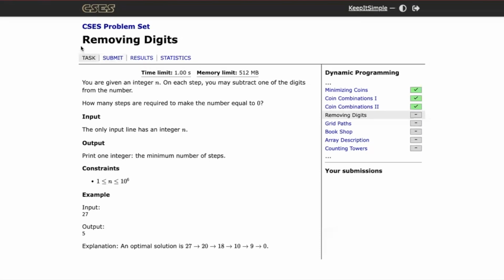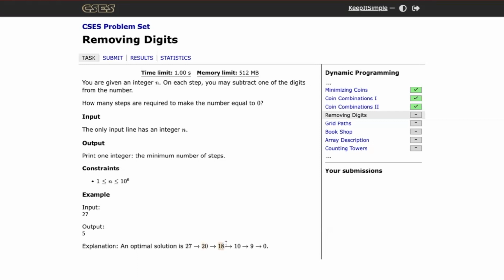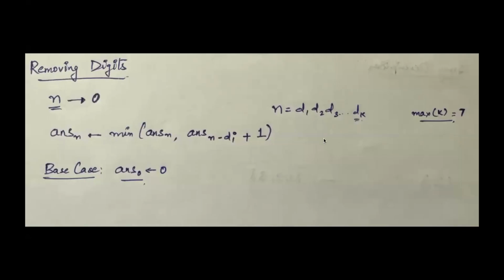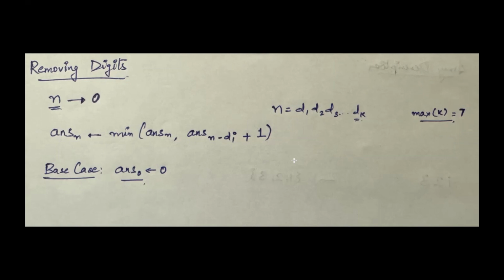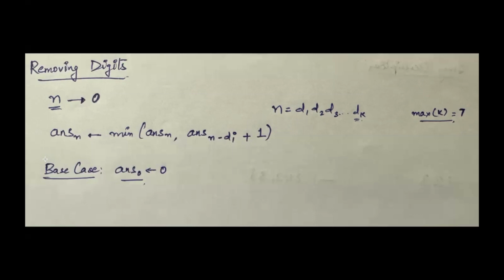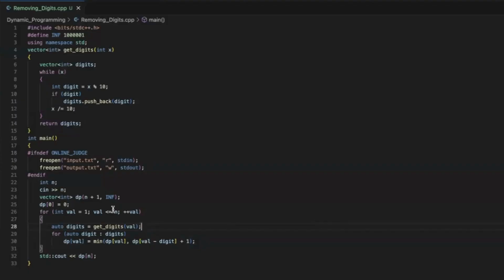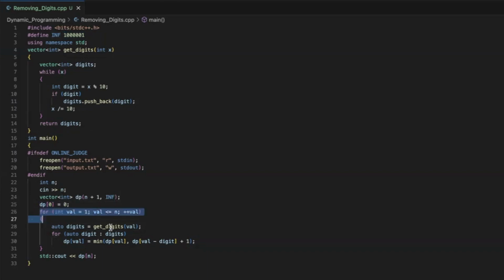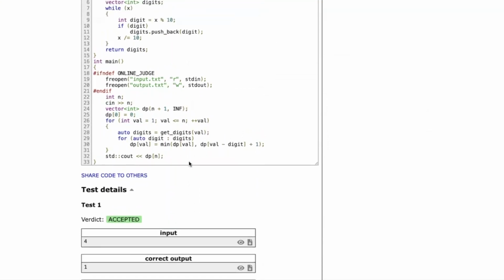CSES | Dynamic Programming | Removing Digits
Welcome to our new series where we delve into the world of competitive programming with a focus on simplicity and clarity. In this episode, we tackle dynamic programming concepts through solving the "Removing Digits" problem from the CSES Problem Set. Join us as we break down the problem, devise a strategic plan, implement the solution in code, and test it with sample inputs. Happy coding!